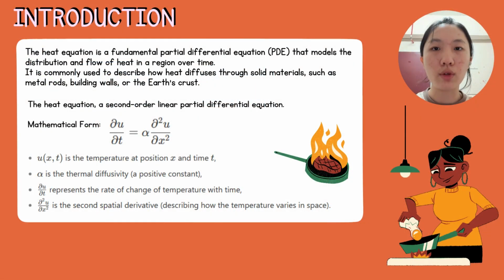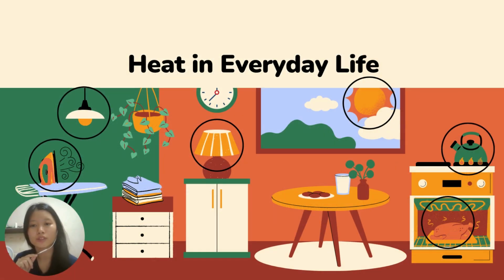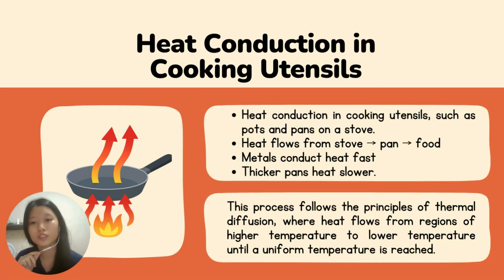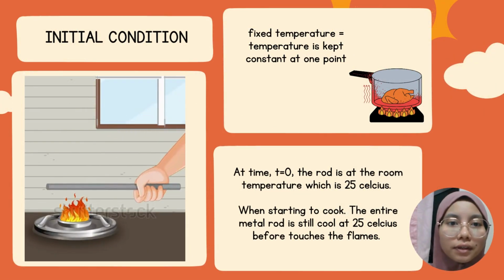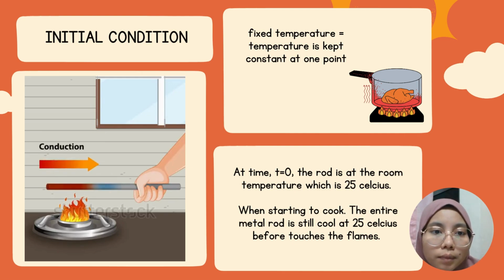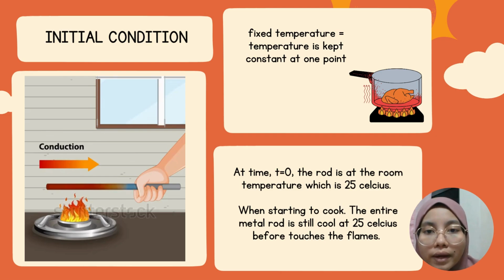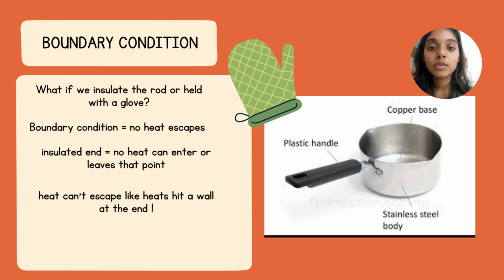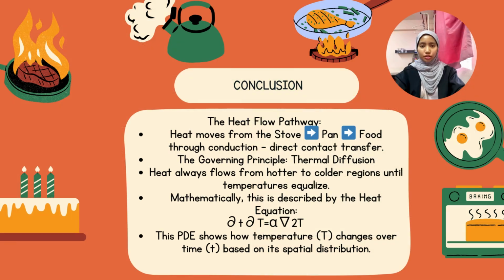MATH2 ASSIGNMENT GROUP 3